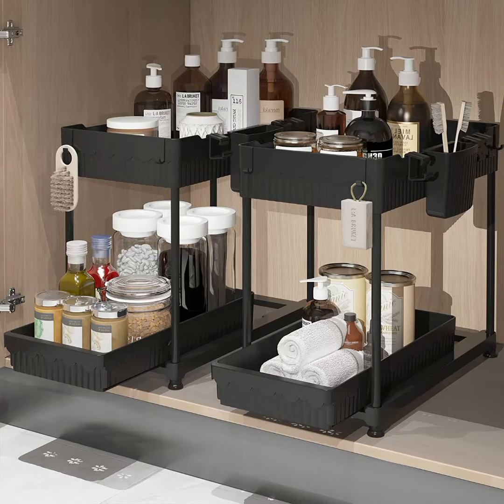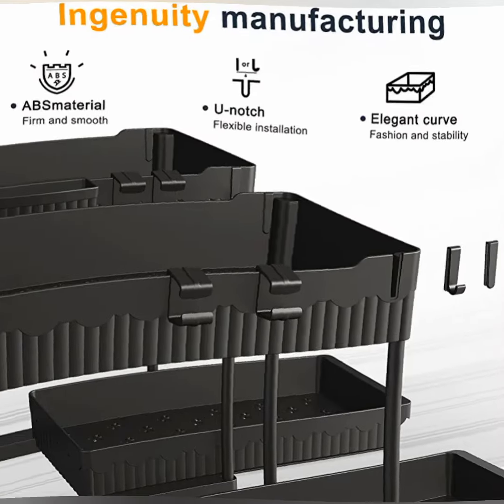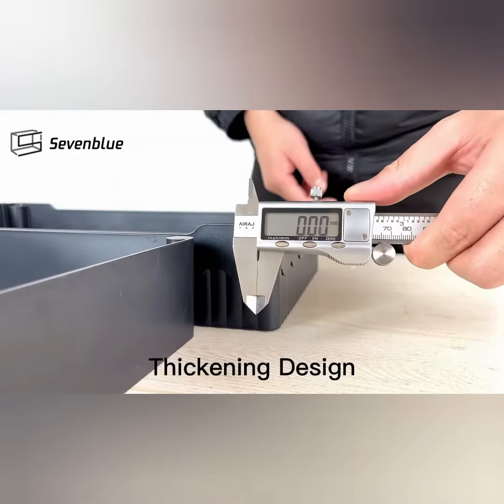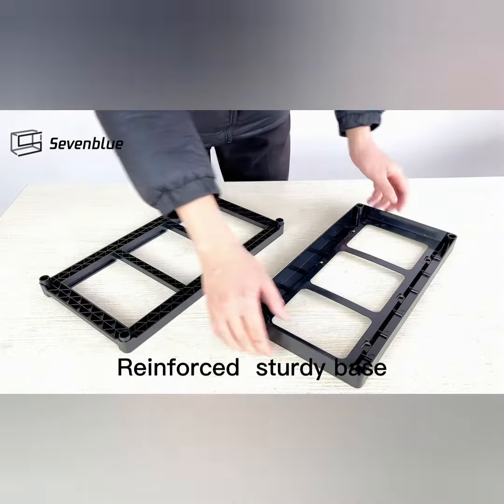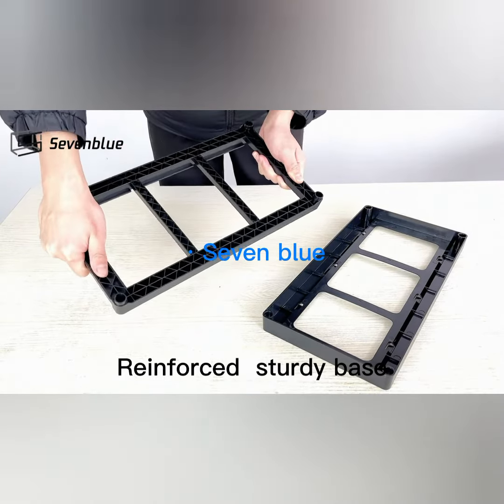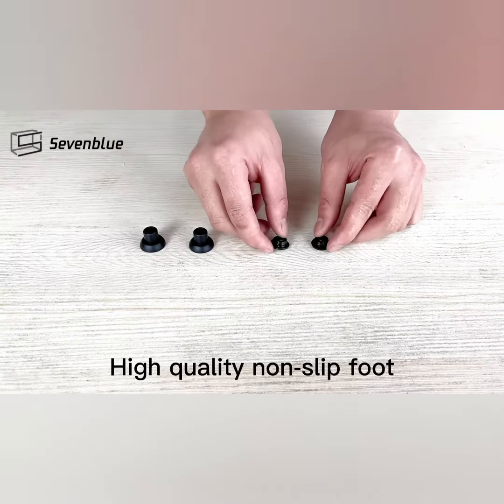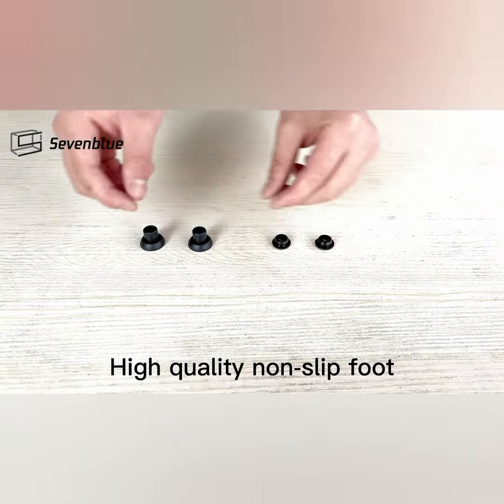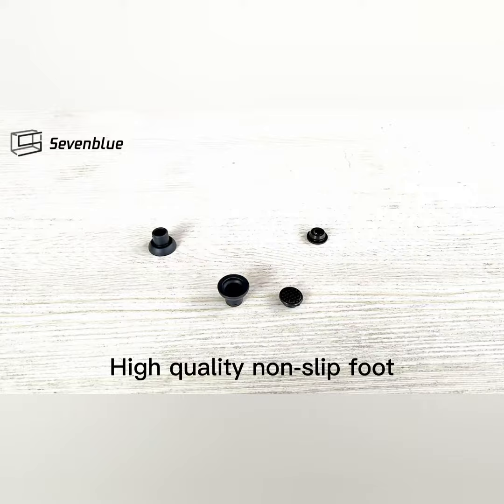orgnize under the kitchen sink cabnet|under kitchen sink storage ideas|under sink storage solution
The SevenBlue 2 Pack Under Sink Organizers and Storage is a product designed to help you maximize the storage space under your sink. It comes in a set of two organizers and features a two-tier sliding design. The organizers are suitable for use in bathrooms and kitchens.

The main purpose of these organizers is to provide additional storage space for your items in an easily accessible manner. The sliding design allows you to effortlessly slide the organizers in and out, making it convenient to retrieve items stored in the back.

The organizers are constructed with durability in mind and are made from sturdy materials. They are designed to withstand the weight of various items commonly found in bathrooms and kitchens, such as cleaning supplies, toiletries, and small appliances.

The color of the organizers is black, which can complement a wide range of decor styles. This sleek and modern design can add a touch of elegance to your under-sink storage area.

Overall, the SevenBlue 2 Pack Under Sink Organizers and Storage is a practical solution for optimizing storage space in your bathroom or kitchen. With its two-tier sliding design and durable construction, it offers a convenient and efficient way to keep your essentials organized and easily accessible.